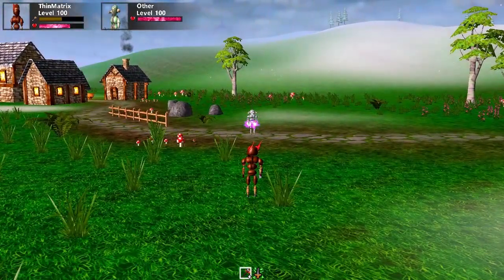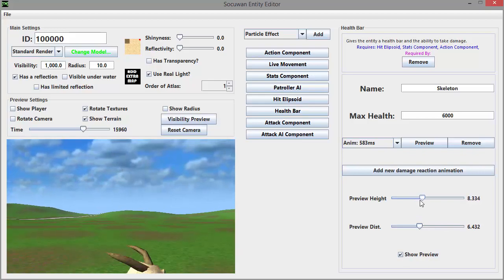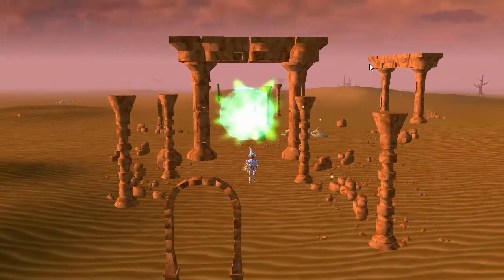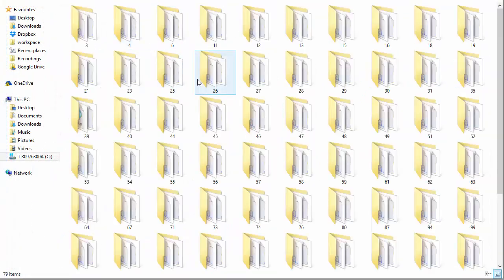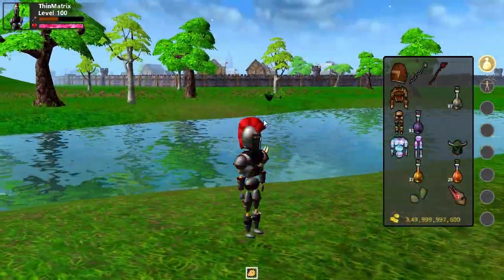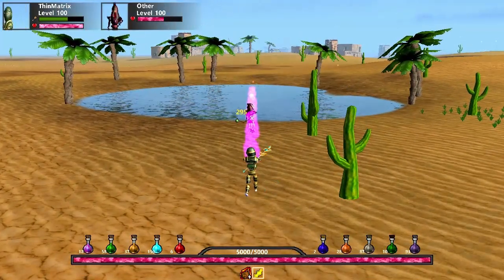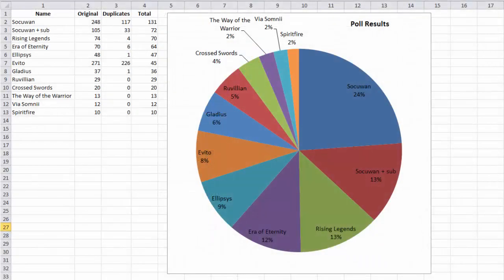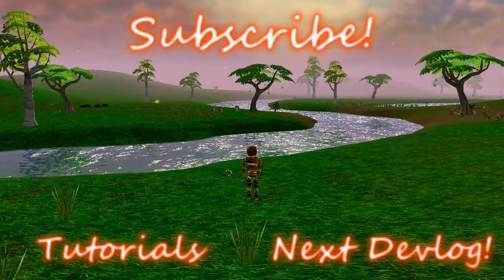Java 3D Game Development 69: Voting Results!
3D Opengl Game development log videos with commentary about my indie Java RPG game.

GUI improvements and poll results this week!

The Team:

Erik Quick: Ancient armour, All Ancient Ruins models, Oak Tree, Desert Well, Wizard hat, rustic bench, standard armour, Great Sword, Combat Icons, Overhanging House, shadow armour, Ancient Long Sword, Holy Long Sword, New Fence, Tavern(!), Palm Tree, Shadow 2H, Hatchet in Stump, Shadow Horned Helmet, Desert Hut, Dead Tree

Christopher Jubell: Food Stall, Mage Attack Animation, Chicken animations, Turtle animations, Skeleton, Giant Spider, Weapon & Tent market stalls, Shadow Battle Axe, Spirit Power Staff, Mellee Helmets, wooden bridge, Church, all house models, training dummies, city walls, city gate, round city towers, shadow trident, Log Pile, Shadow Horned Helmet

marCOmics: Herb Stall, Holy Horned Helmet, New Armour Set, Tribal War bow, present pile, camp fire, Shadow Power Staff, Light Staff, Animal Skeleton

Itay Almog: Medium Desert House, Many weapon textures & icons, small lamp texture, pot market stall texture, darker market stall texture, small mushrooms texture, tribal long sword icon

Jacob Brewer: Shadow Lesser Staff, Holy Lesser Staff, Ancient Lesser Staff

Richard Weug: Sickle, Trident, Aether bow, ancient war hammer, holy short sword, Sai, Wand, Turtle model

Code Magnet: Both Desert Towers, Ancient Short Bow, Wooden Cart, fire lamp, guard tower, Fancy Lamp, Spirit Zweihaender, Chicken model

Joko: Water Well, Pots Market Stall, darker market stall,  warhammer, small lamp, small mushrooms, Cacti, Ball Lamp, Greater Bow, New Bench

MatheStar : Bear Model, Square wall tower, tribal long sword model

Alexander Schulte: Small Bush
The Gaming Moose : Rocks & new tree model
Jack Theakstone: Ancient B.Axe, Ancient Dagger
Andrew Knowles: Mace, Ancient Short Sword, Ancient 2H
Ricardo: Wooden Crate
Rob: Wooden Barrel, snowman, second Xmas tree
Josh "Shadow" Monson: Various sound effects
Aleksander Długosz: Spirit Short Sword, Tribal Spear
Niklavs: Headwear Shop Icon
Dannek Studio : Fire pit sound
Nicolas: Waterfall sound fx (not yet shown)
Simeon Heinze: Candy Cane
Titas Vaitkunas: The loud thunder clap!
Teddy C: crossbow (not yet shown)
BonJoniLP: 2H sword (not yet shown)
Tadej Gasparovic: Texture and settings for fire lamp entity, Palm tree collision box